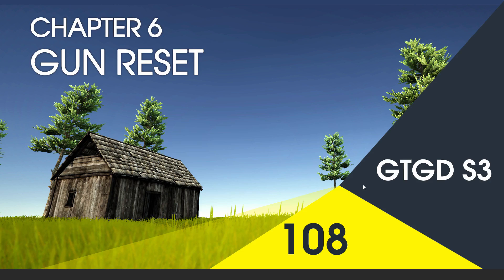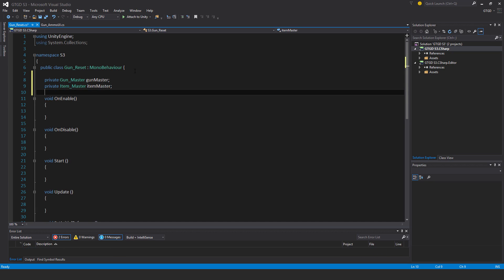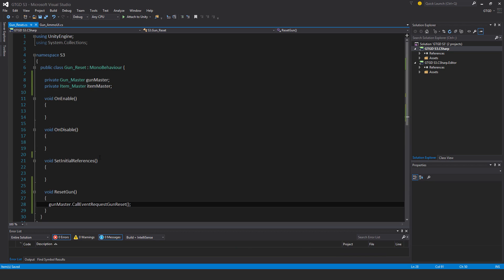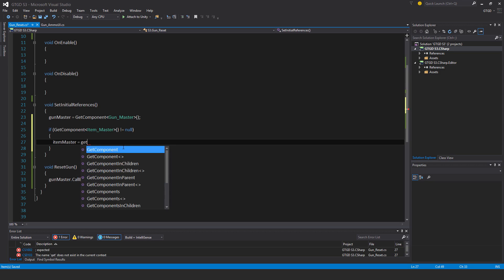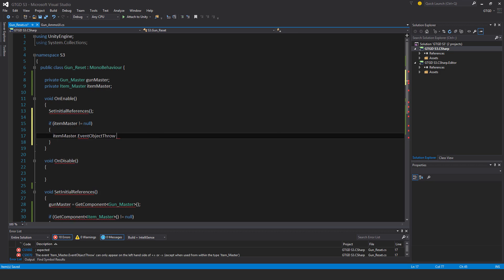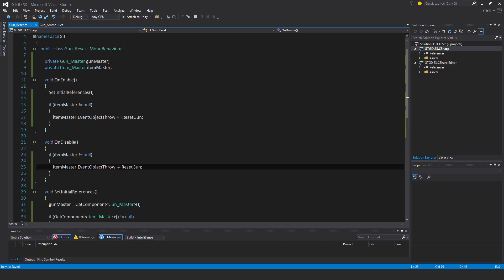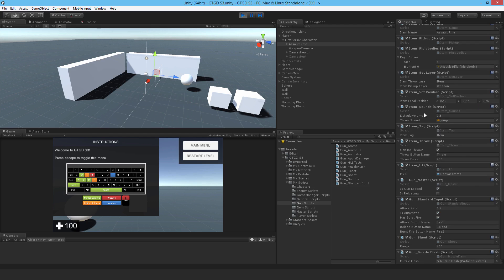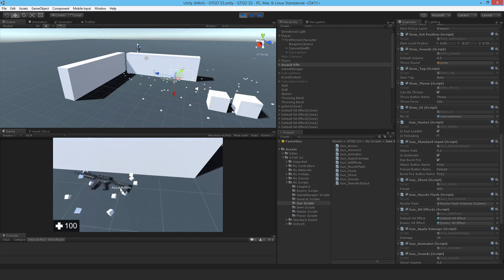[108] Gun Reset - How To Make A Game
Now when you throw the gun away while reloading, the reloading action will be reset and the gun will behave normally.